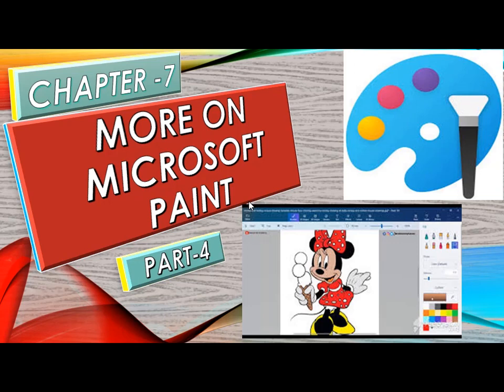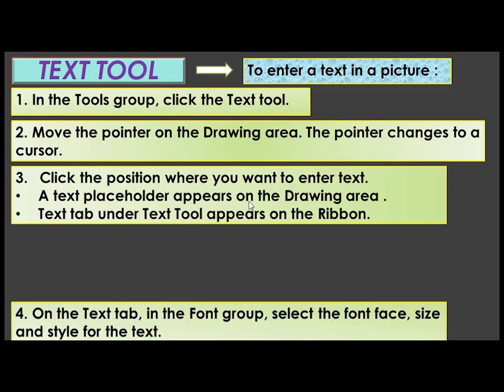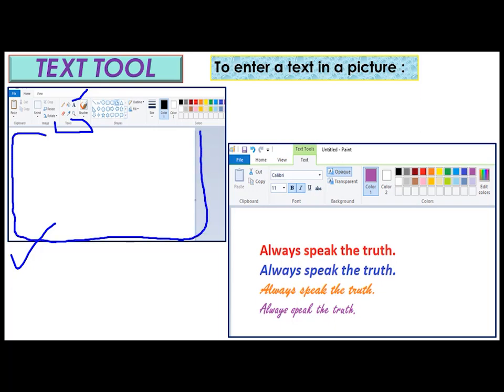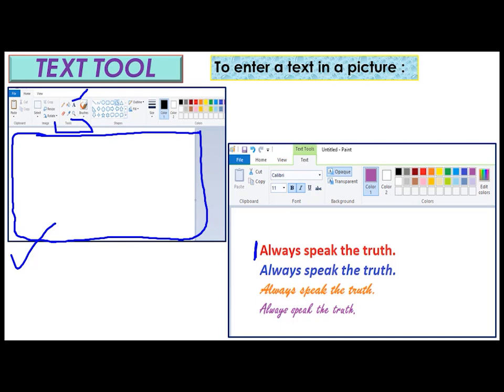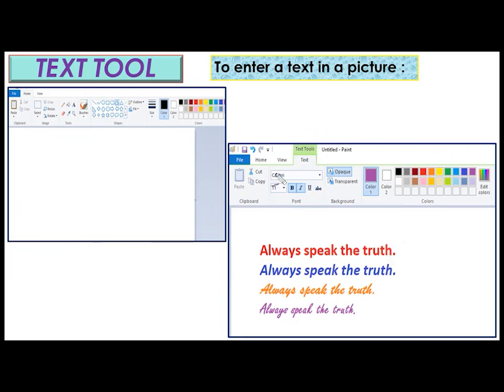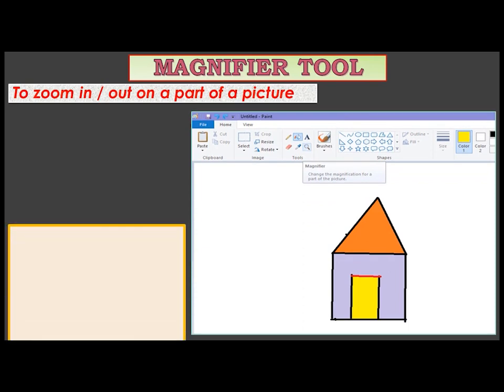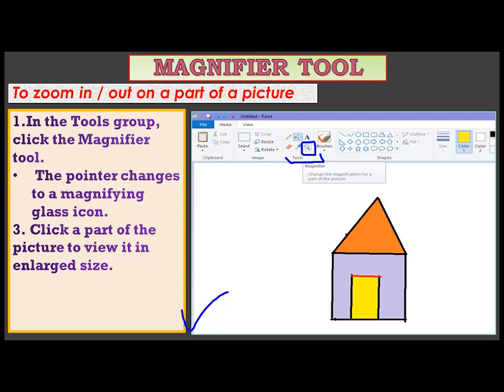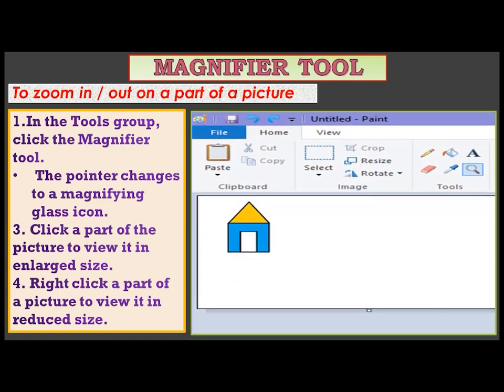STD 2 COMPUTER CH 7 MORE ON MICROSOFT PAINT PART 4